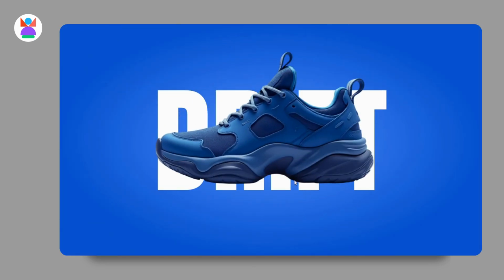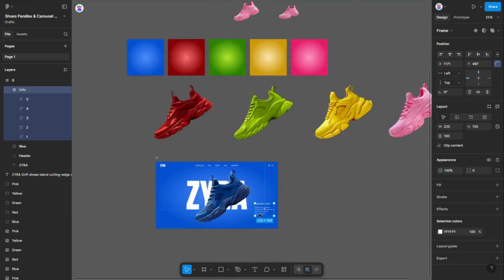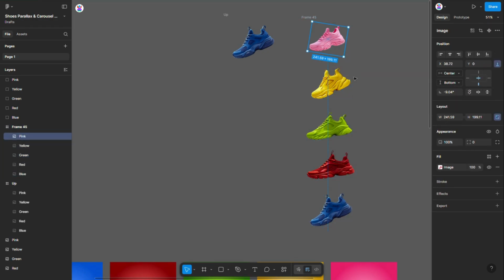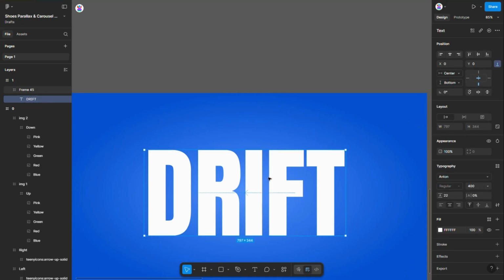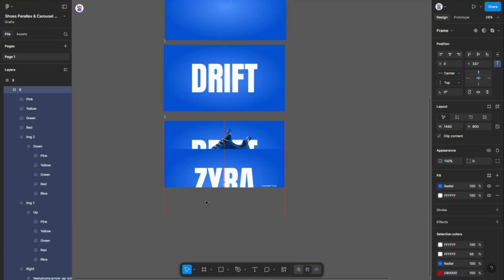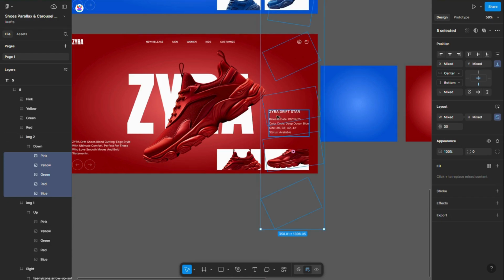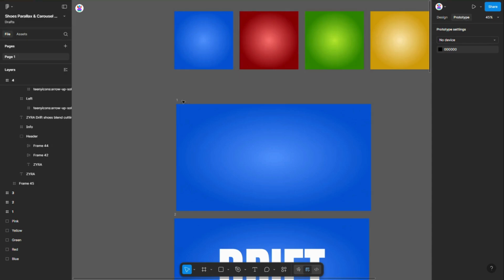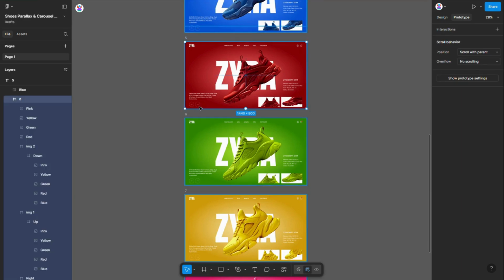Parallax Website Animation in Figma | Figma Landing Page Animation | Figma Tutorial for Beginners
🎨 Learn how to design a stunning Shoes Landing Page with beautiful Parallax Scrolling Effect and Carousel Animation in Figma!

In this beginner-friendly tutorial, we’ll cover step-by-step how to create smooth animations that make your web design stand out, using Smart Animate, Prototyping Features, and Parallax Effects.

Perfect for designers who want to bring their product landing pages to life with engaging interaction and visual appeal.